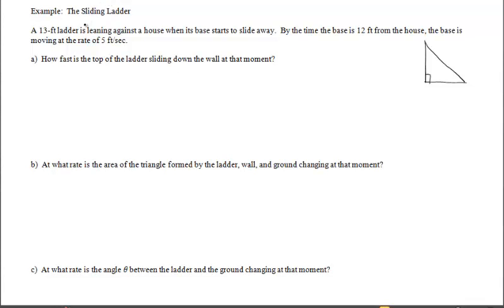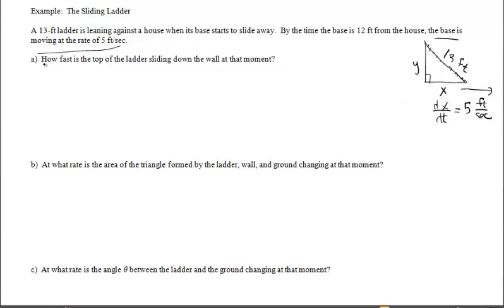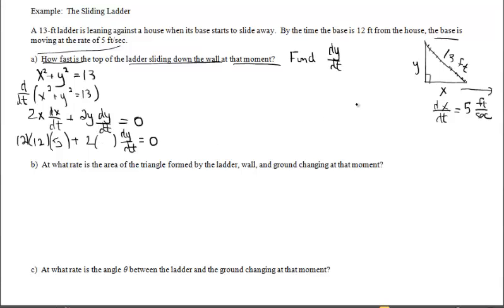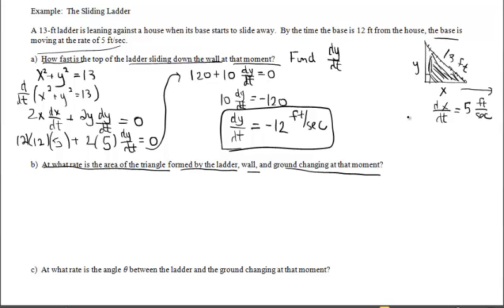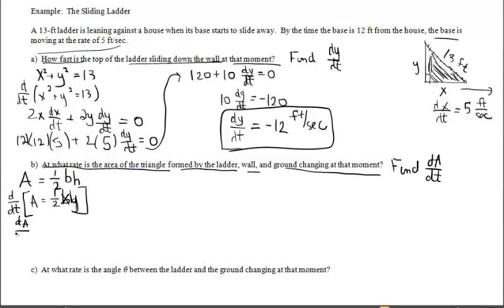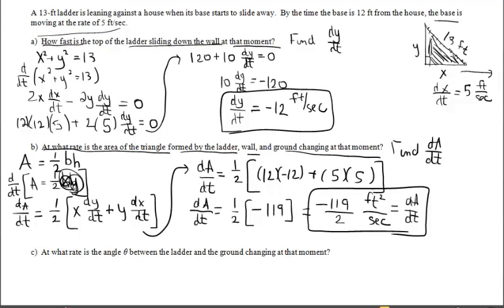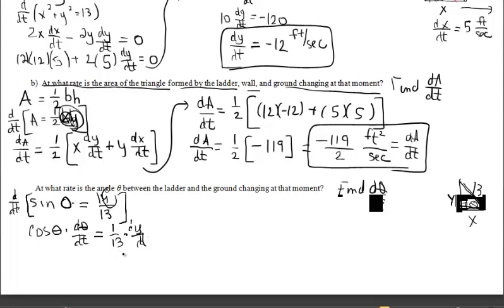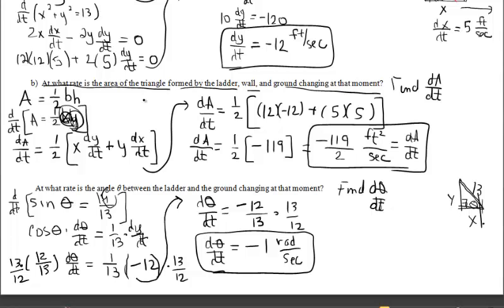Notes (Video) E - RR Ladders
Related Rates - Ladders